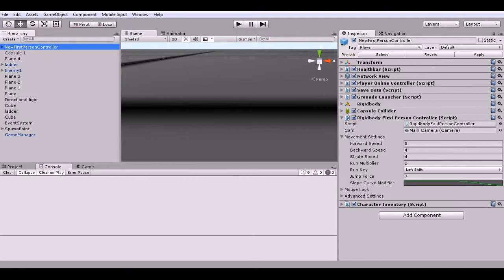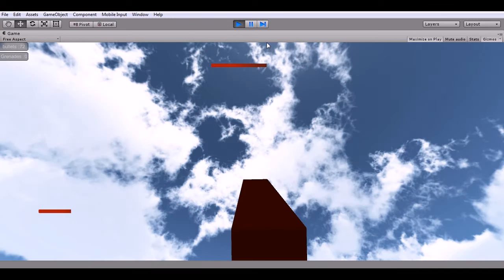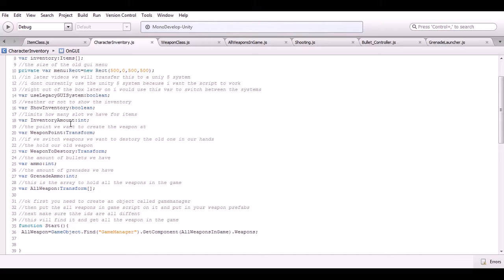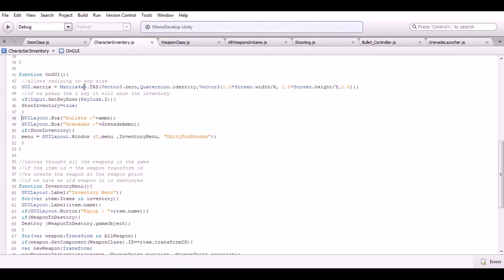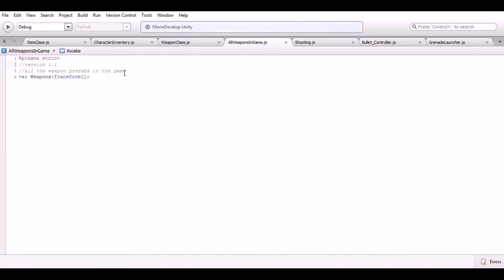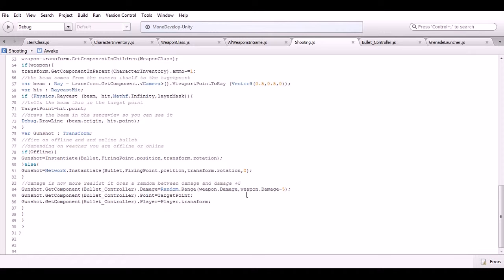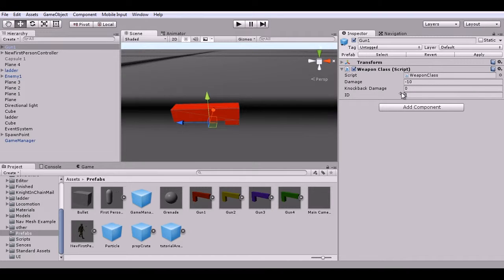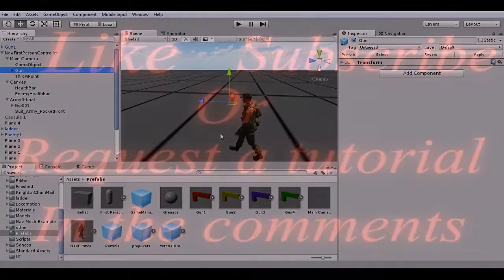Unity Tutorial Inventory Free Script Included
in this episode we make a basic inventory